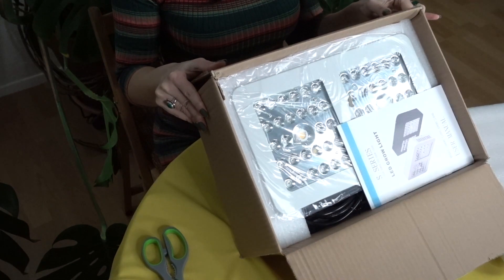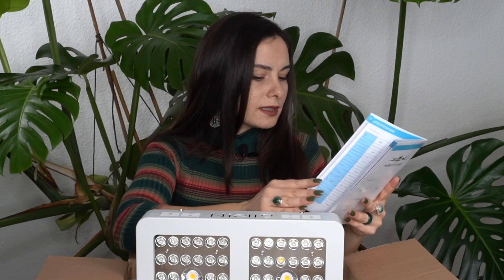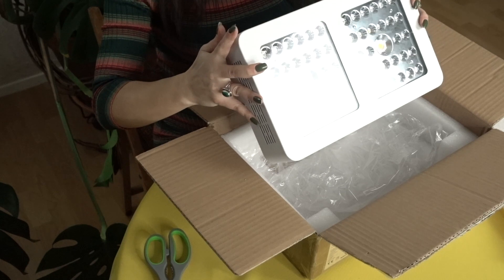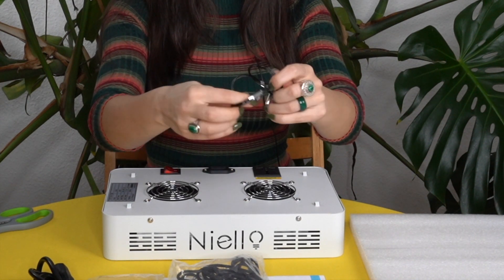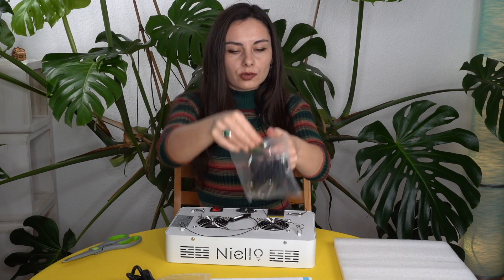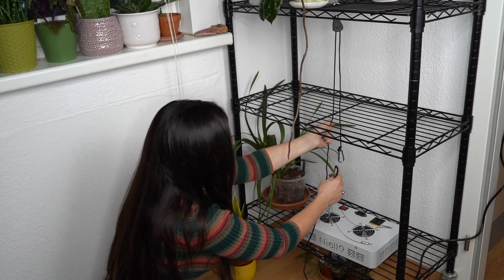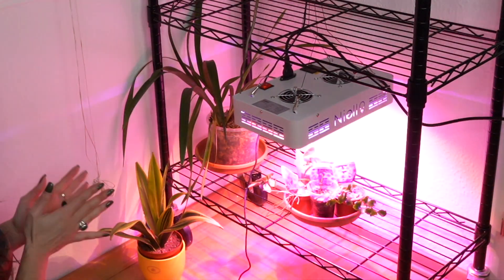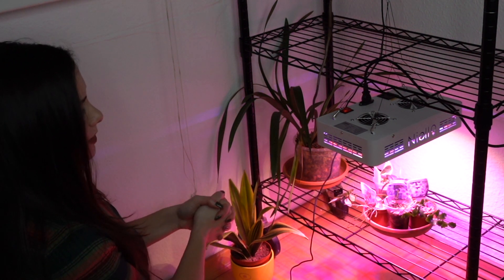CHEAP Grow Lights for Plants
Cheap grow lights for plants is what will help you grow lush plants, especially in winter. In this video I will unbox grow lights from Niello and show you how to set it up.
I decided to hang it from one of my shelves, from the bottom shelf, where it was not bright enough for the plants and that's why that shelf was always empty. Now with these lights I can grow my hoyas and do not worry about the light anymore.
If you wonder which lights to use for plants in winter, I can recommend these grow lights for seed starting or for any cuttings or adult plants.
These are grow lights for indoor plants amazon.

CODE: ANNASVIOLETS

Pothos, Epipremnum, Scindapsus, Philodendron
Pothos Fertilizer
Plant terrarium for Pothos
Moss Pole

Perlite:
Organic Perlite by Perfect Plants
Miracle-Gro Perlite
Halatool Horticultural Coarse Perlite
10 Liters Organic Coarse Perlite for All Plants Viagrow Perlite

Vermiculate:
10 Liters Organic Vermiculite
Professional Grade Vermiculite
Josh's Frogs Vermiculite
Organic Vermiculite

Substrate with Pumice, Lava and Akadama Succulent and Cactus Bonsai Gritty Mix Rocks